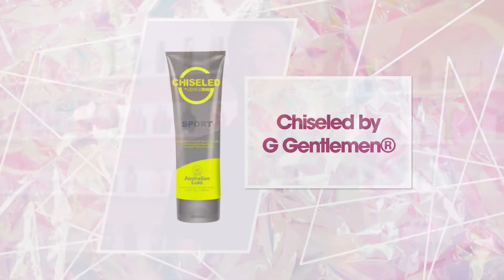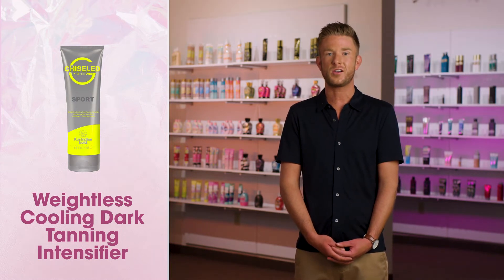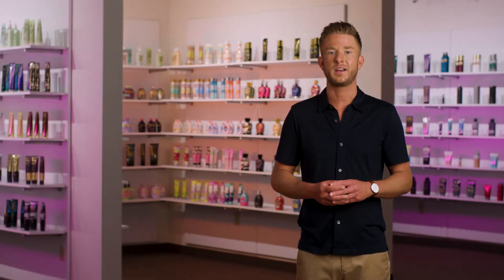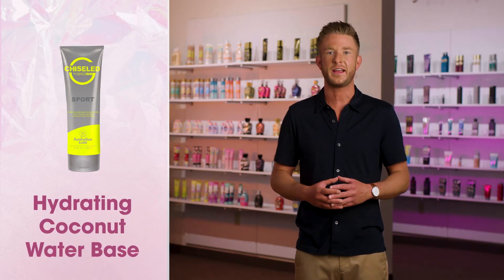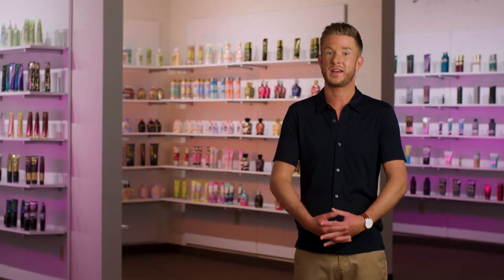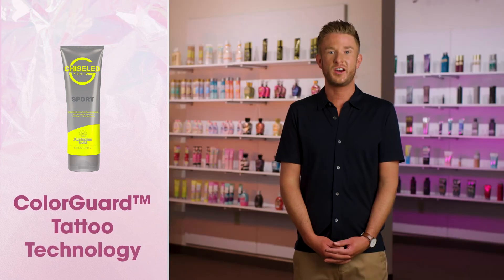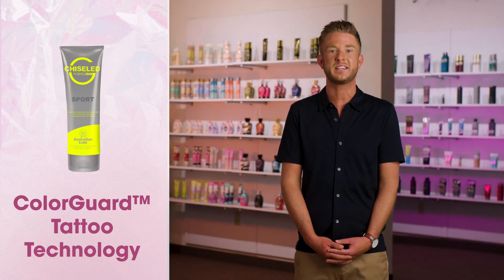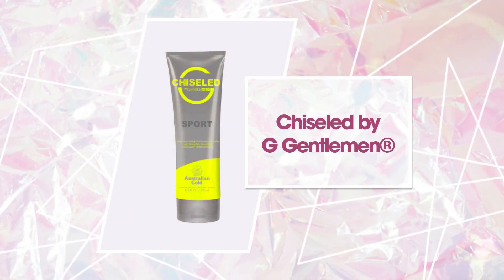Australian Gold Chiseled by G Gentlemen tanning lotion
Australian Gold Chiseled by G Gentlemen is a cooling powerful Intensifier with added Tattoo Protection. Ideal for those looking to feel fresh after their session.

This weightless Dark Tanning Intensifier is a lightweight formulation that absorbs quickly. It also blends two forms of Tyrosine that help jump start the tanning process by the stimulation of melanin for dark, natural colour development. What’s more, DermaDark® is a powerful natural colour enhancer. This helps build colour gradually without the need of UV exposure.

The signature hydrating Coconut Water Base is this lotion’s first ingredient. This offers a concentrated amount of Coconut Fruit Juice which regenerates, revitalises and softens for toned, radiant skin
What’s more, the Strong Skin Smoothie blends skin-loving ingredients including Spinach, Kale, Cranberry and Blueberry. Together, they provide nutrients such as, Potassium, Calcium and Magnesium, and Vitamins A, C, E and K. What’s more, this works to help maintain collagen production while improving overall skin health and appearance for the perfect complexion.

Menthol also helps provide a cooling sensation to the skin and known to help soothe. A combination of Caffeine and Green Tea help fight off free radicals and energise for skin vitality and softness.

ColorGuard™ Tattoo Technology provides tanners with decedent Tiger Grass. This creates a moisture-seal blend that helps prevent tattoos from fading with locking in hydration for more vibrant colour.

Finally, Tea Tree Oil is a pure essential oil, known to have natural odour fighting properties, which help prevent after tan odour from developing.

Rugged fragrance

We love: The fresh, cooling sensation, addition of DermaDark and signature fragrance!